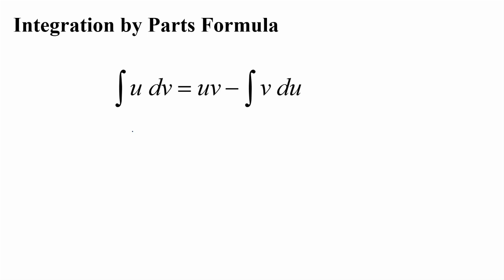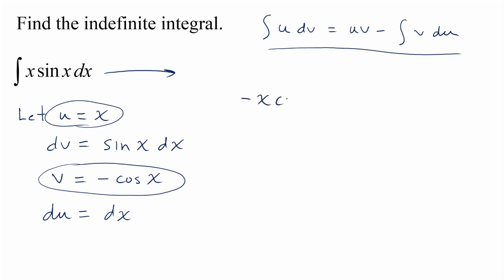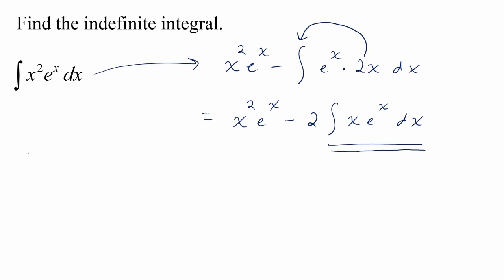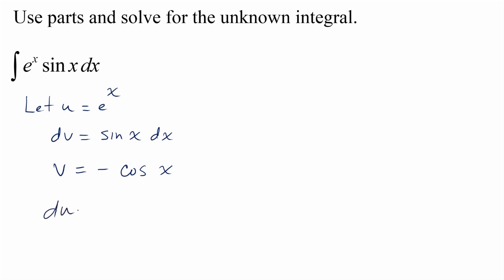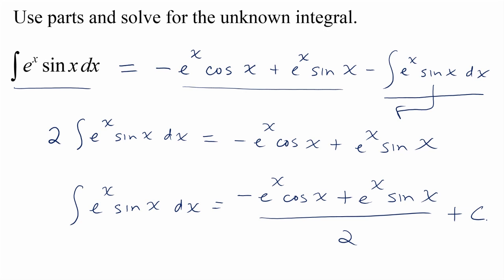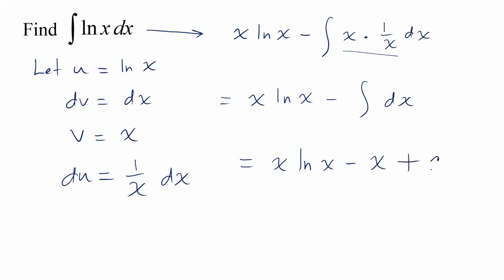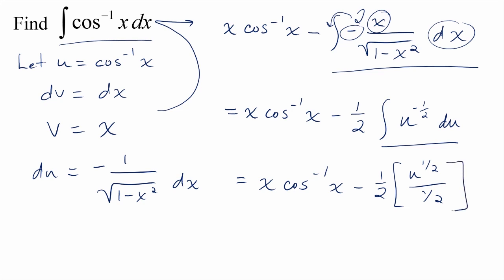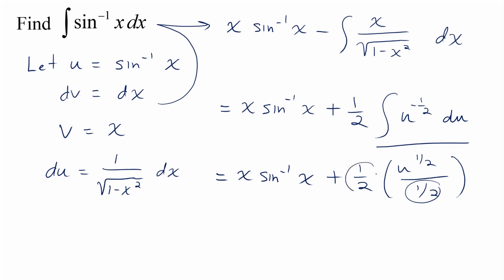Antidifferentiation by Parts